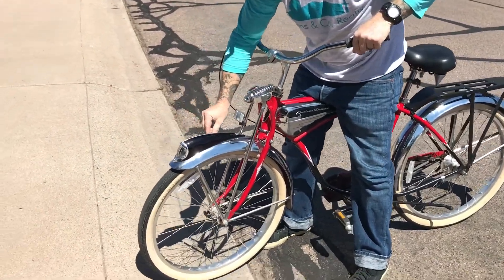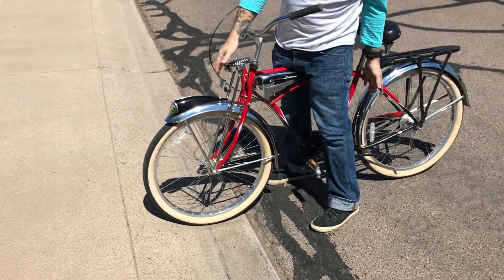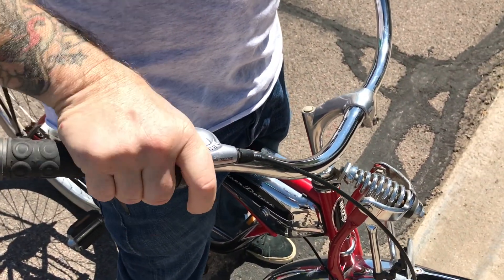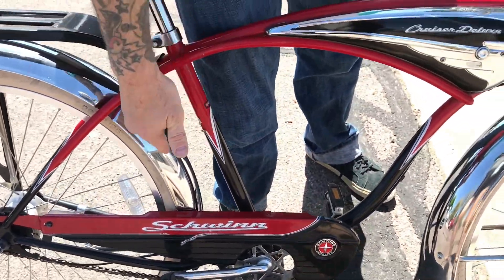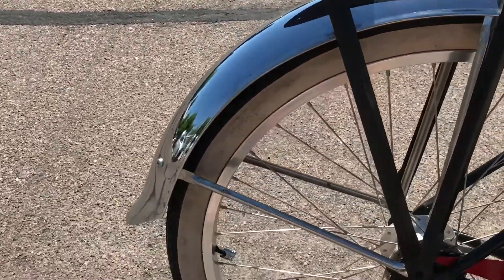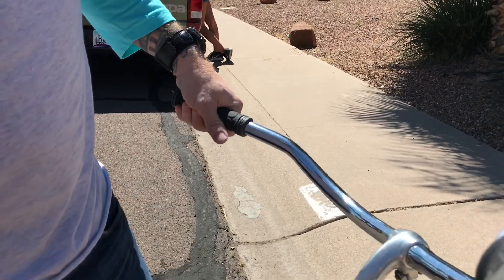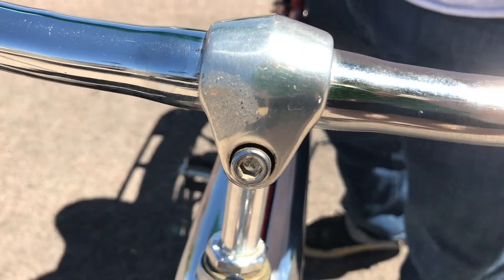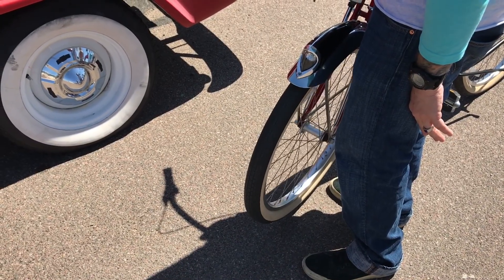FOR SALE: Schwinn Cruiser Deluxe 7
HARD TO FIND! Original owner-purchased new in 2003. I have the owner's manual and original receipt. This Schwinn reproduction looks very similar the 1955 Schwinn Phantom.

This Schwinn Cruiser Deluxe 7 was always stored indoors. Probably not even 100 miles of use.

View video here:

Everything works, including the front light and horn.
7 speed-all work
Original Schwinn Typhoon white wall tires
Tank with working horn
Front bullet-style integrated headlight

There are some wear items to note, as this is a used bike:
The pinstripe sticker band under the Schwinn logo is falling off (could probably be glued back on)
A couple paint chips/scratches/scuffs: on tube leading to head tube from crank, in the decal on the tank, on the fork next to the '7' decal, on the red paint, on the fork, on the chain guard near the Schwinn logo, on the back of the forks, where they hit the bike, on the areasurrounding the front light, on front of the goose neck, on the frame, near the back wheel, on the book rack, on the fender. There is *slight* rust in the screw that holds the headlight on. If you would like more photos, please let me know.

Free local pick-up in Scottsdale, AZ. Lower 48 states shipping cost $200. No international shipping. Bike will be professionally disassembled and packed up by a local bike shop for shipping.